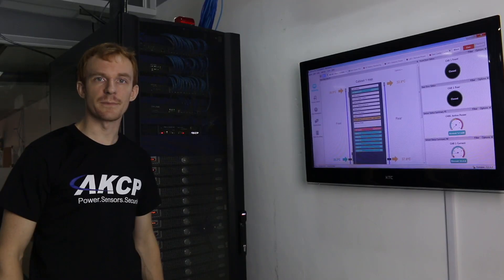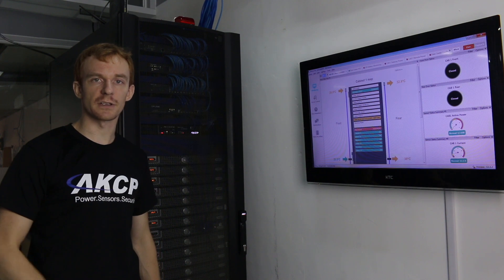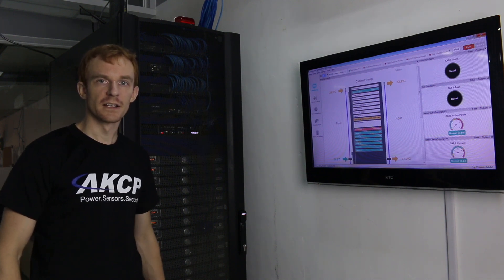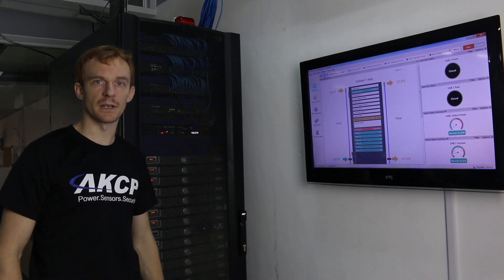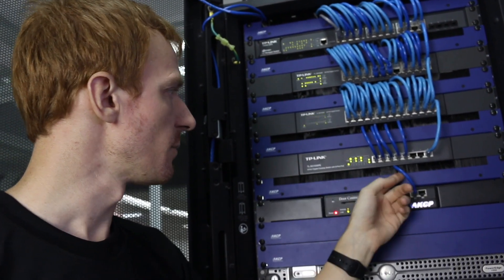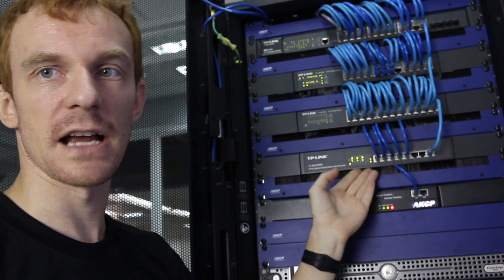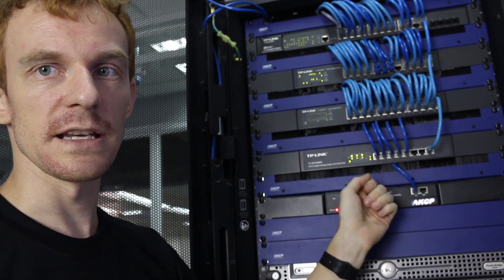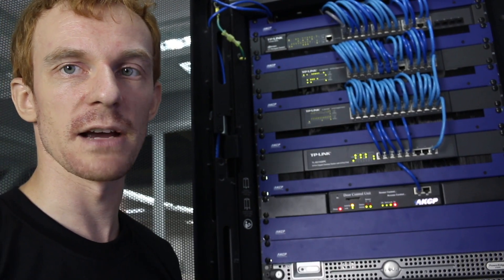Rack Containment from AKCP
Rack containment panels with cable runs from AKCP